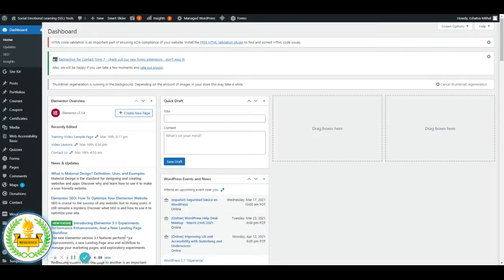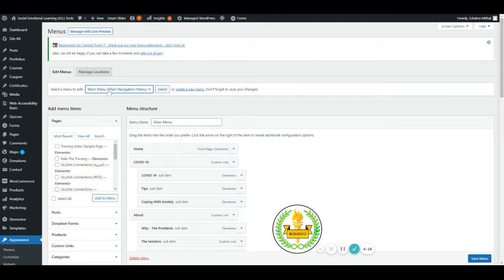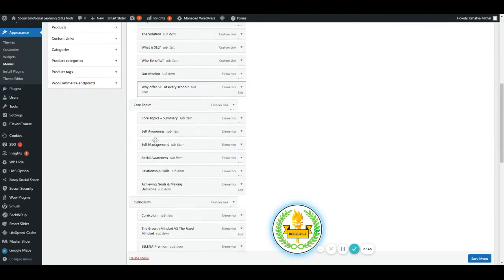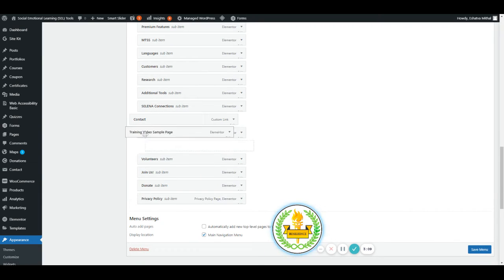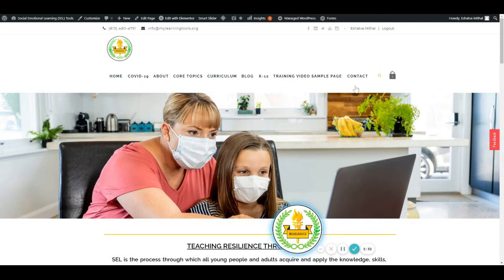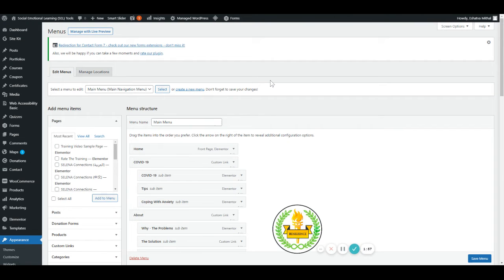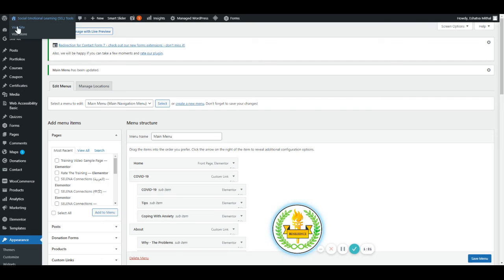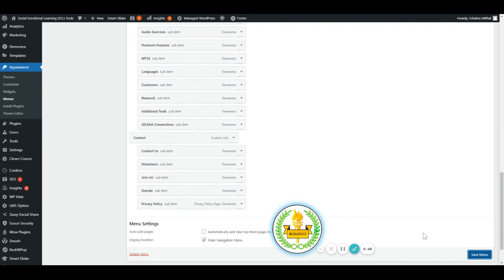IT - Web design: How to edit Navigation Menu